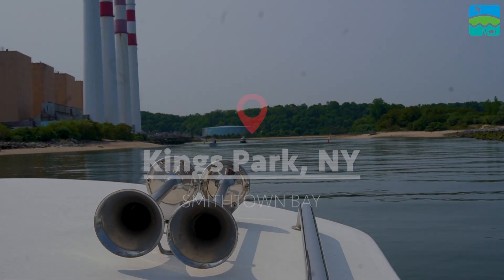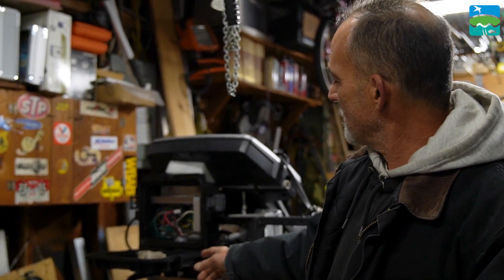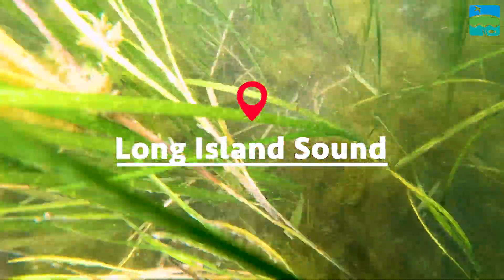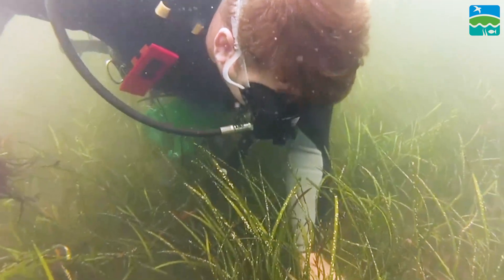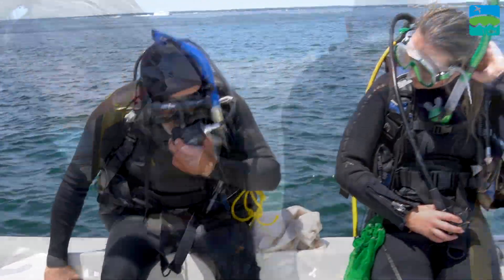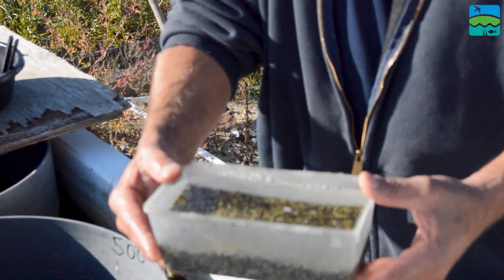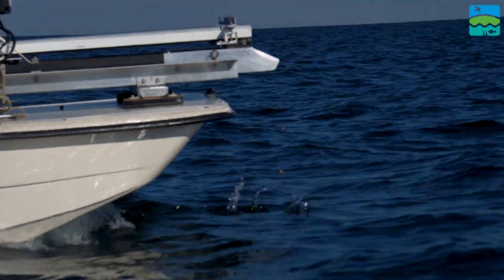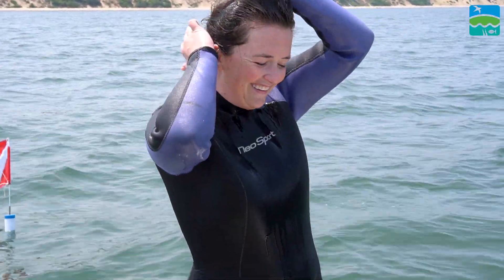A New Method to Eelgrass Restoration in the Long Island Sound - Full Film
Save the Sound's Soundkeeper Team is working with SAVE Environmental & the Cornell Cooperative Extension to restore eelgrass populations throughout the Long Island Sound. Eelgrass is the dominant sea grass species in the LIS. Unfortunately, eelgrass populations have declined dramatically over the past 75 years. Eelgrass provides countless ecosystem services, such as providing food for migratory water fowl and sea turtles. Our innovative project tests a method of revitalizing eel grass restoration by harvesting eel grass seeds, gluing them to clams and deploying these clams in specific NYSDEC permitted experimental areas in the Sound.  In this past year, with financial support from 11th Hour Racing, we achieved a successful planting of 8,500 clams loaded with eel grass seeds in a 2-acre site in Smithtown Bay, NY. This video is a trailer for our full documentary on the outcomes of the project.

Filmed by: David Seigerman & Emma DeLoughry
Edited by: Emma DeLoughry
Underwater Footage: Emma DeLoughry, Rob Vasiluth & Rory MacNish
Additional Footage: Brian Scott-Smith

Funded by: 11th Hour Racing

Special Thanks to:
SAVE Environmental
Cornell Cooperative Extension
Fisher's Island Seagrass Management Coalition
US EPA Region 1